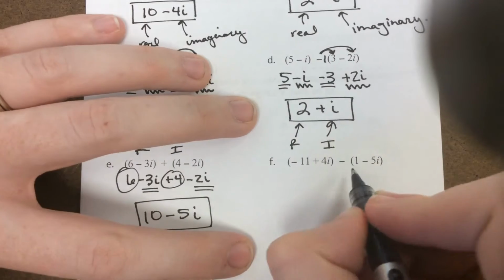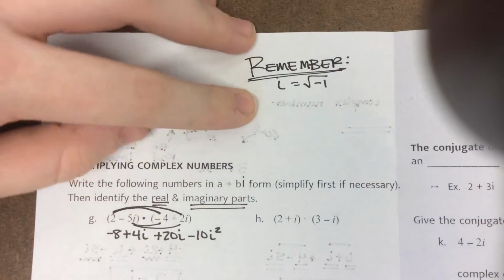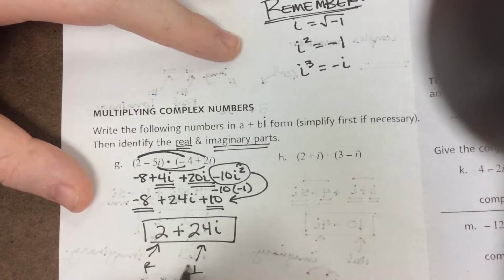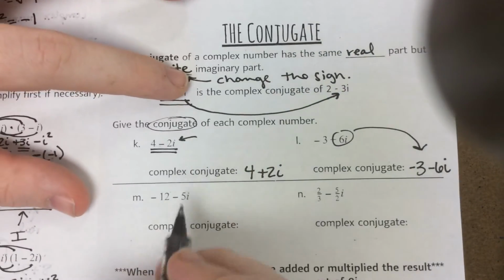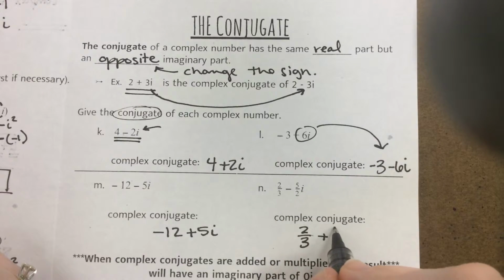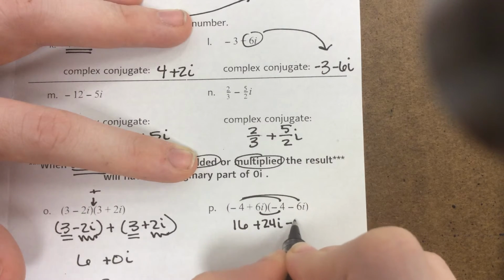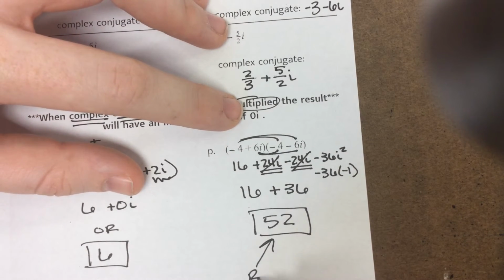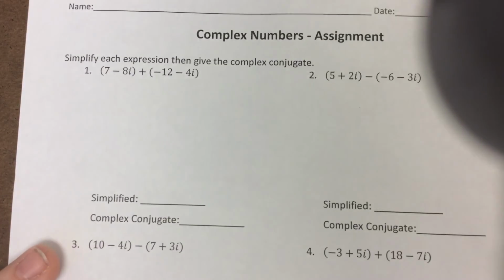Complex Numbers Notes